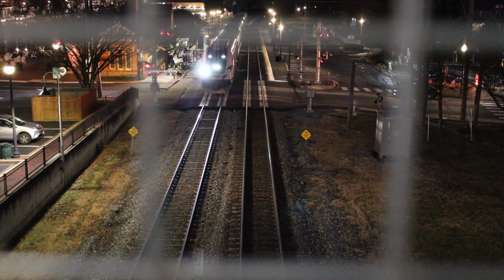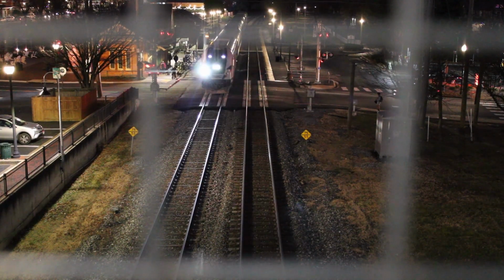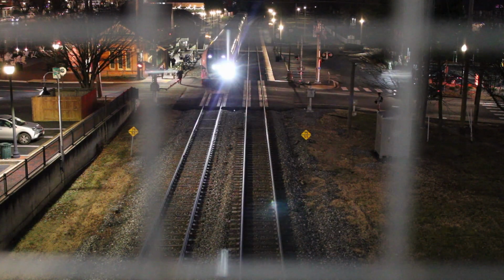Some Overhead Trains at Gaithersburg